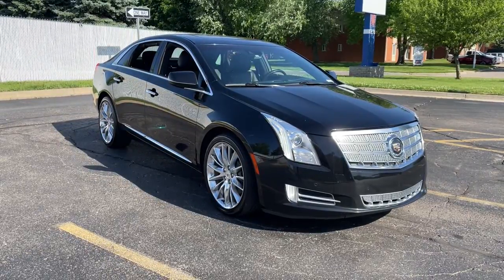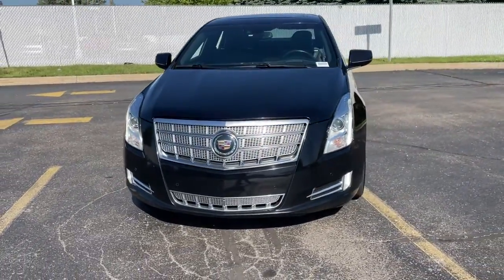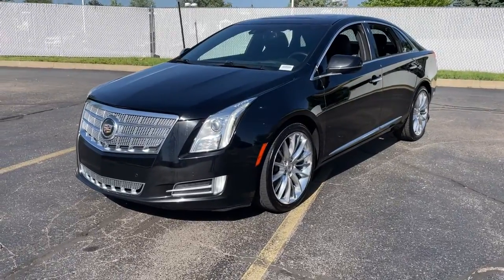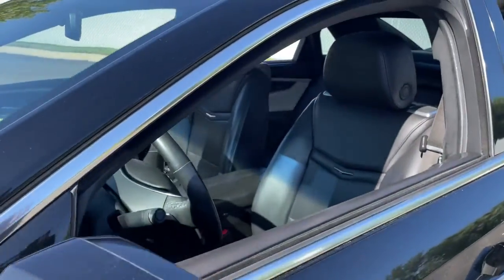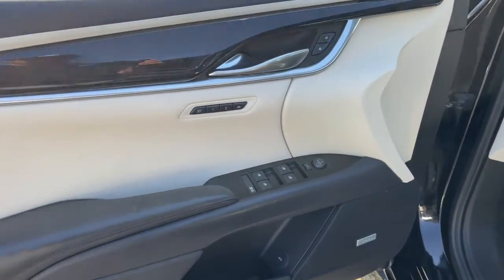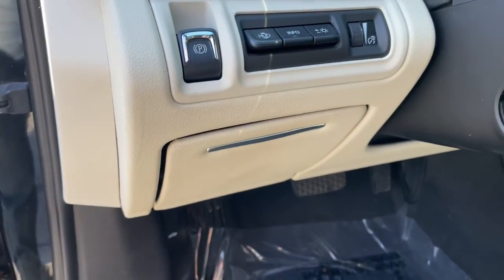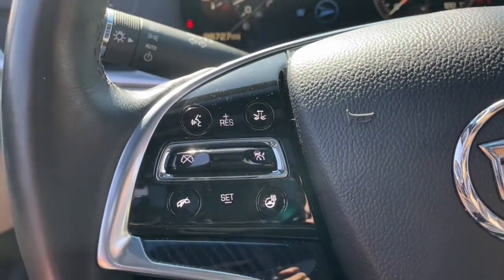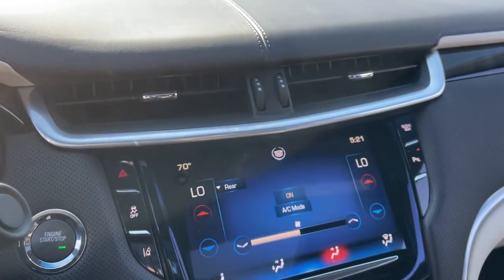2013 Cadillac XTS Sterling Heights, Warren, Utica, Troy, MI Romeo AP34795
BLACK RAVEN Used 2013 Cadillac XTS available in Sterling Heights, Michigan at Suburban Ford of Sterling Heights. Servicing the Sterling Heights, Warren, Utica, Romeo, Troy, MI area.

Heated Leather Seats Navigation Moonroof Rear Air Panoramic Roof All Wheel Drive Aluminum Wheels CUE INFORMATION AND MEDIA CONTROL SYSTEM WITH EMBEDDED NAVIGATION DRIVER ASSIST PACKAGE TRANSMISSION 6-SPEED AUTOMATIC KEY FEATURES INCLUDE: Leather Seats Sunroof Panoramic Roof All Wheel Drive Rear Air Cadillac Platinum with BLACK RAVEN exterior and JET BLACK/LT WHEAT ACCENT interior features a V6 Cylinder Engine with 304 HP at 6800 RPM*. OPTION PACKAGES: DRIVER ASSIST PACKAGE includes (KSG) Adaptive Cruise Control (UGN) Automatic Collision Preparation and (UVZ) Front and Rear Automatic Braking. CUE INFORMATION AND MEDIA CONTROL SYSTEM WITH EMBEDDED NAVIGATION AM/FM stereo with embedded navigation Natural Voice Recognition Auxiliary input jack and Bose premium 8-speaker system (STD) ENGINE 3.6L SIDI DOHC V6 VVT (304 hp [224 kW @ 6800 rpm 264 lb-ft of torque [355 N-m] @ 5200 rpm) (STD) TRANSMISSION 6-SPEED AUTOMATIC electronically controlled 6T70 AWD (STD). EXPERTS REPORT: CarAndDriver.com explains The XTS is Cadillacs new big sedan. The front-wheel-drive car boasts a luxurious interior with Cadillacs new CUE infotainment interface and plenty of room.. Horsepower calculations based on trim engine configuration. Please confirm the accuracy of the included equipment by calling us prior to purchase.